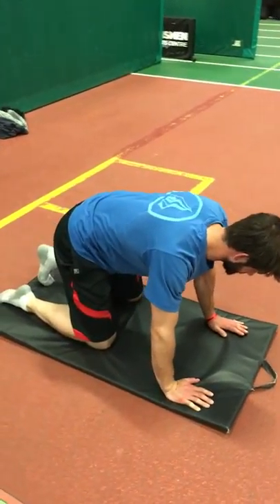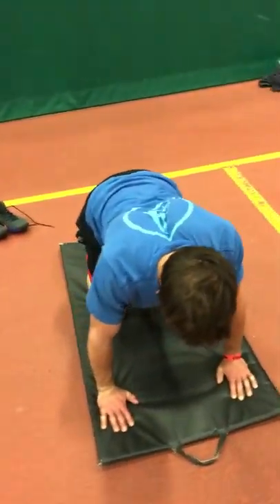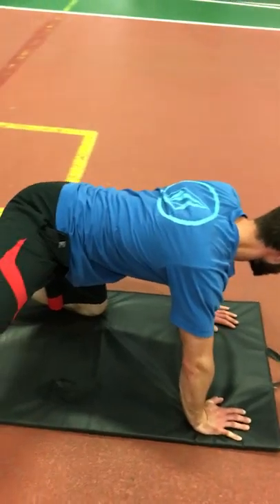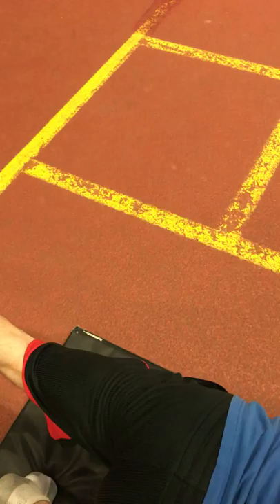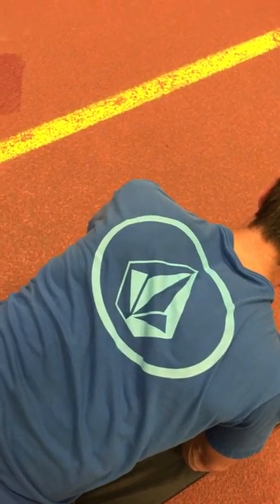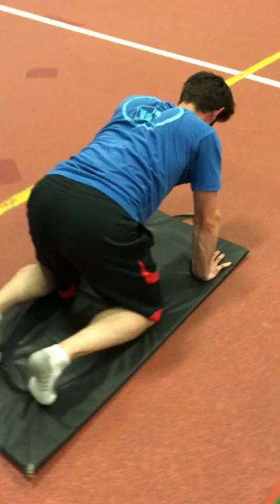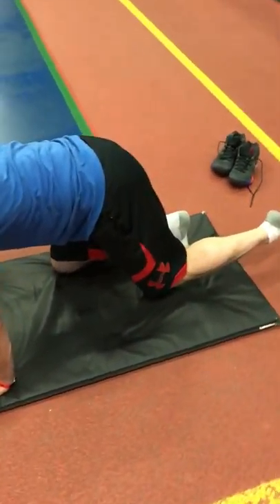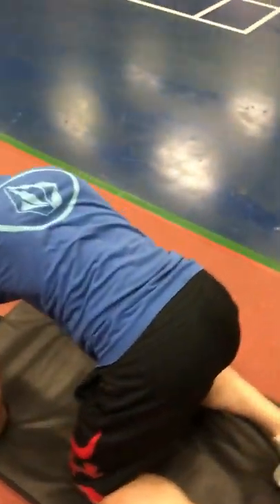WKA Muay Thai National Championships Joey fire hydrant drill from M.Q quality program